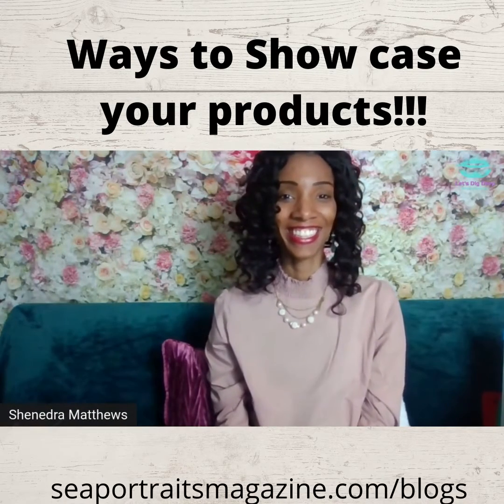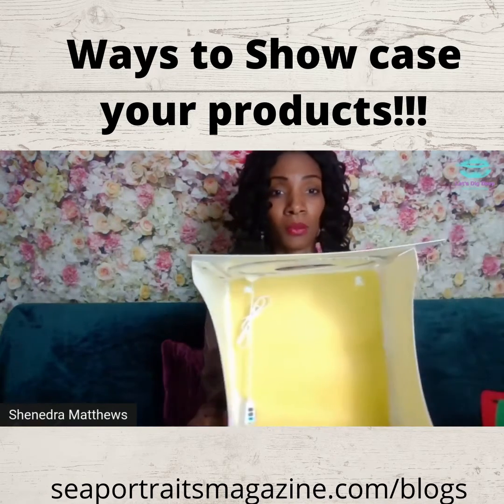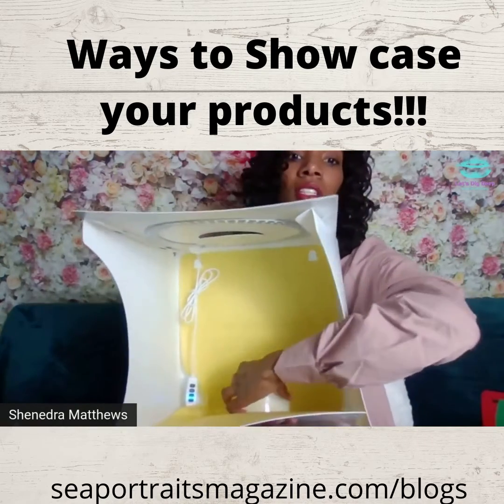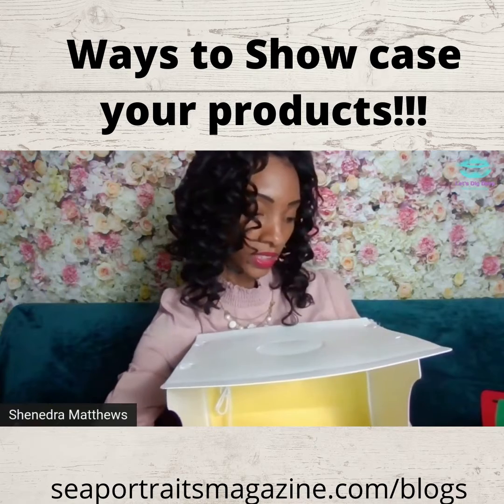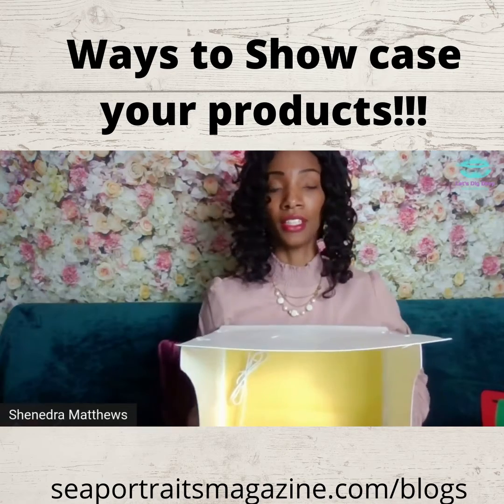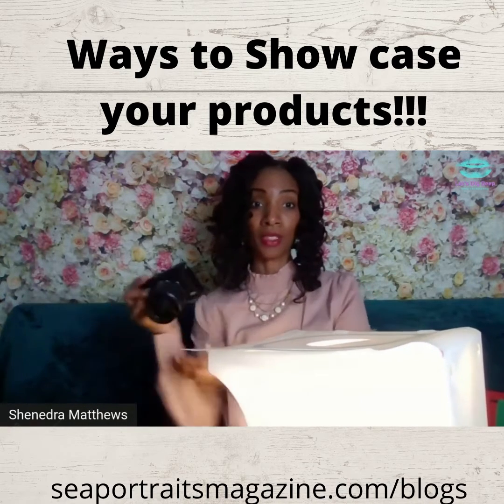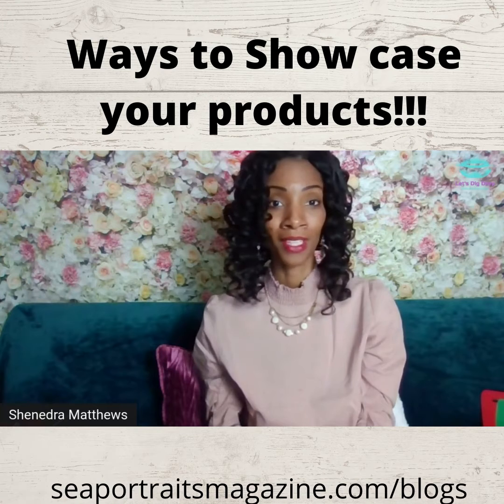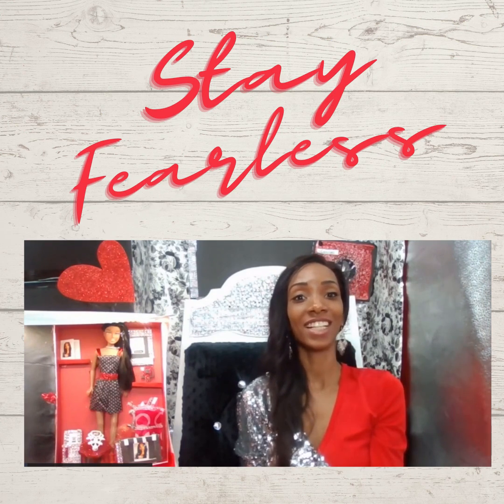VISIT OUR NEW WEbsite seaportraitsmagazine.com youtube LEt's dig deep 1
Learn how to show case your products professionally